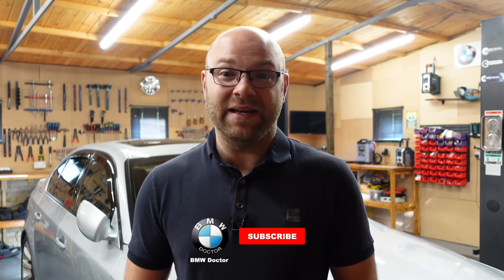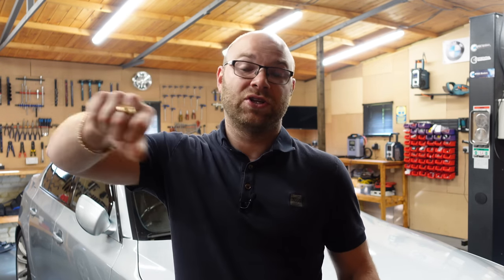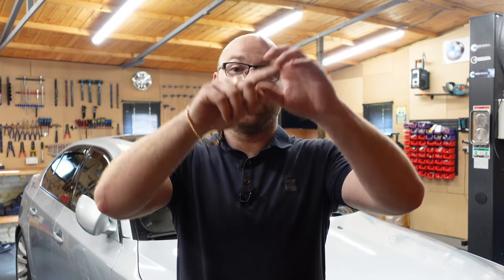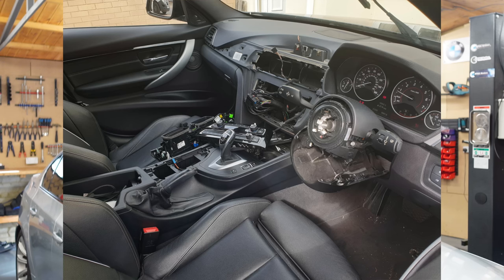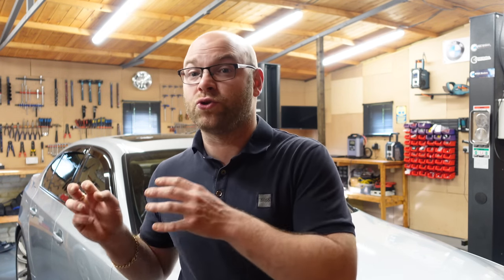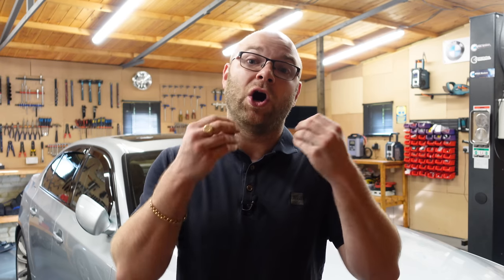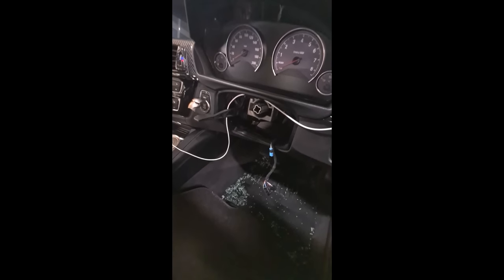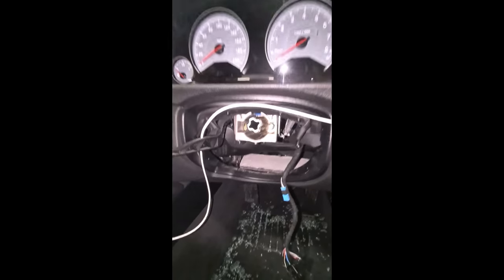I WOKE UP TO FIND MY STEERING WHEEL STOLEN FROM MY BMW !!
All Scan Tools Used in My Videos :

TOPDON Artidiag500
KINGBOLEN S800
LAUNCH X431 PRO V
OTOFIX D1
OTOFIX IM1 PRO Key Programming

Tools Used In My Video For Car Repair & Inspection :

TOPDON IR Infrared Thermal Imaging Camera Handheld ITC629 :